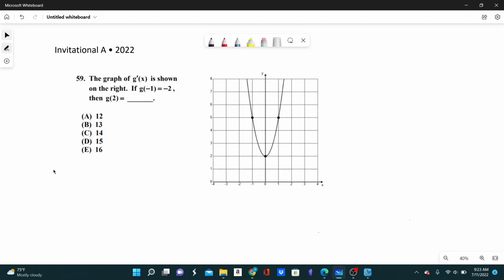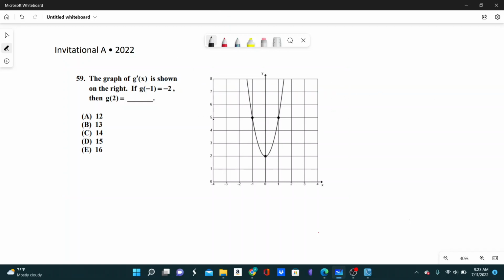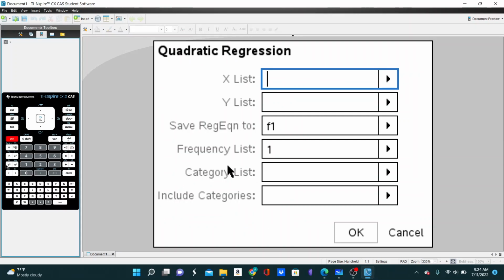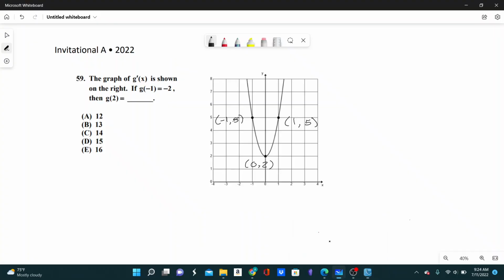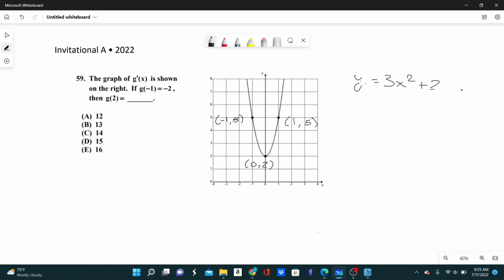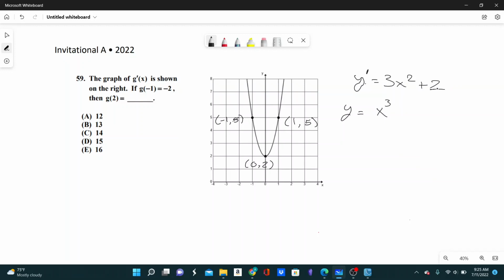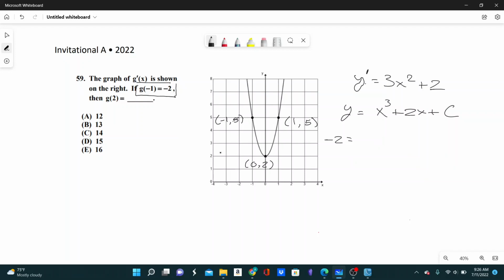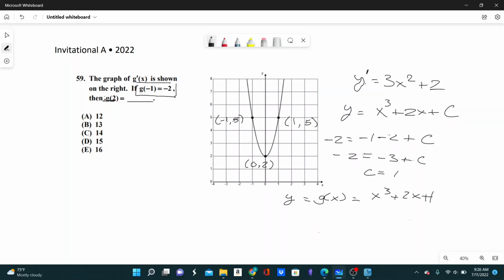2022 UIL A Math #59